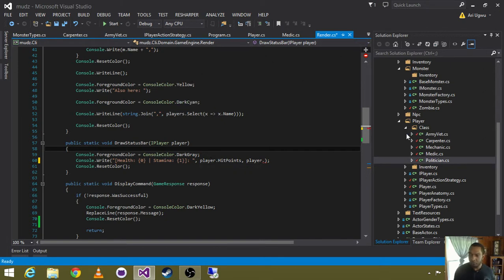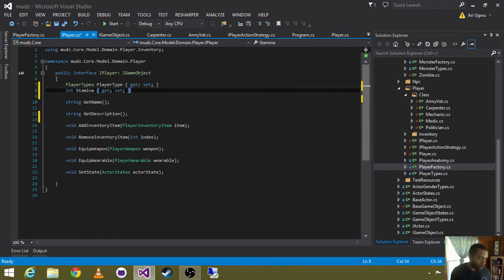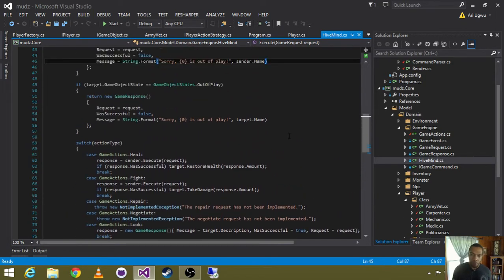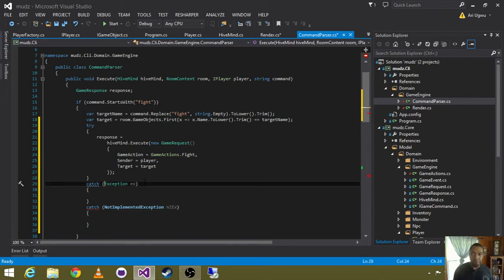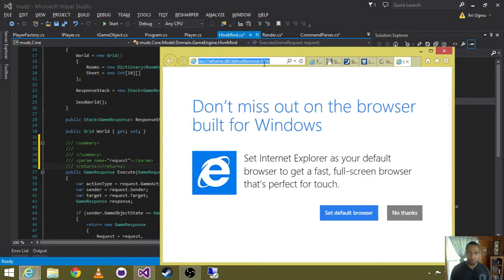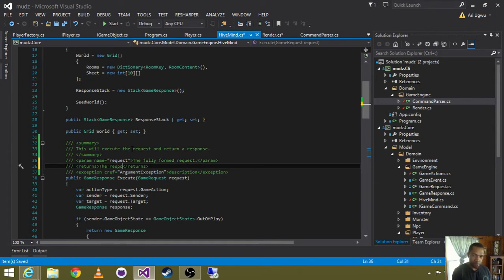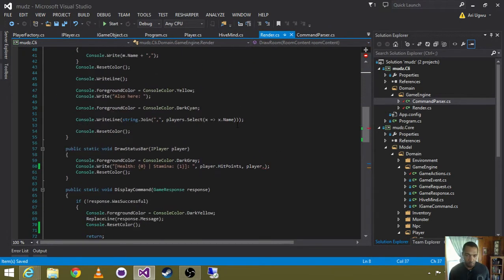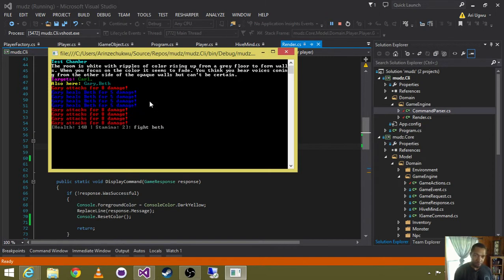C# Design Patterns: Flyweight Pattern [Day 3 of 3] (Part 5)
Refactor Saturday! The game is playable in a very basic (testing/POC) state. Things get fun as we start refining and expanding our game engine.